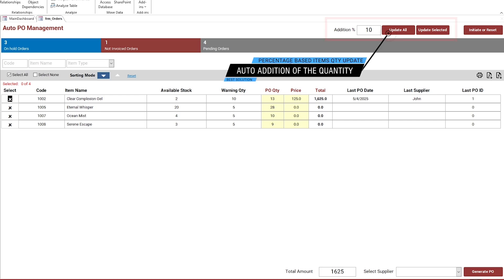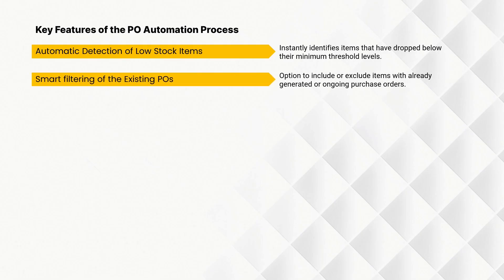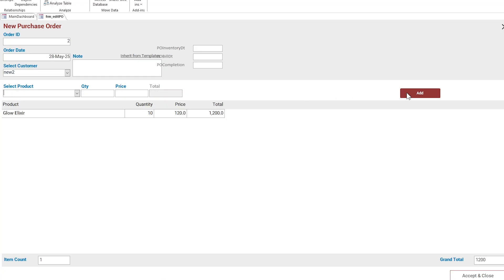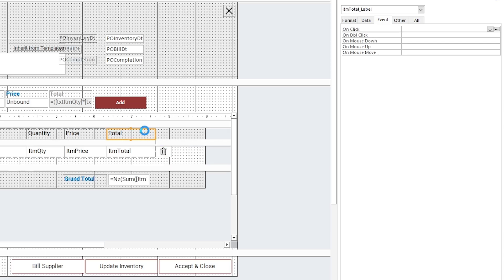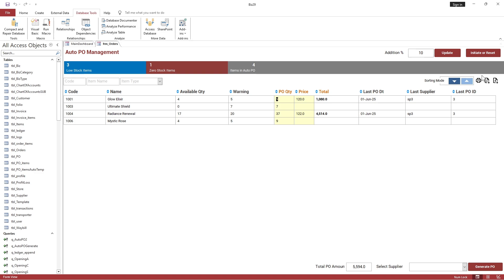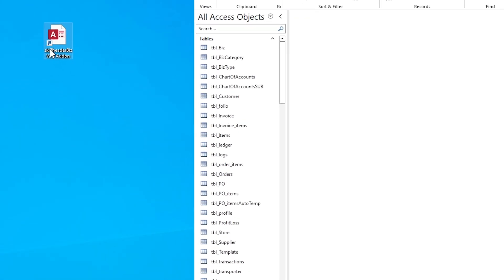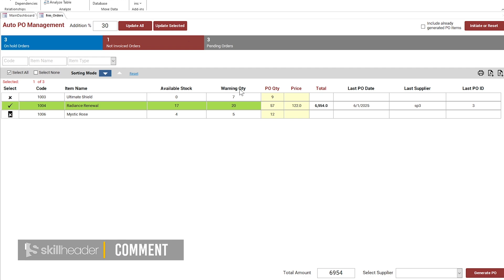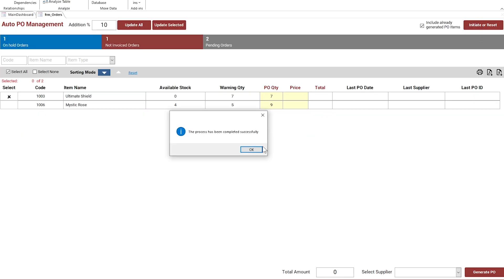Advanced PO Automation Add-on | Master Business Accounting 29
We’ve enhanced the PO Automation with powerful add-on features that offer greater flexibility and control. Users can apply custom percentage increases, filter out in-progress POs, and generate precise, targeted orders, making restocking smarter and more efficient than ever.

Key Benefits of the PO Automation:
Instantly identifies items that have dropped below their minimum threshold levels. Option to include or exclude items with already generated or ongoing purchase orders. Automatically adds the minimum stock level quantity to the order for quick processing. Fetches the latest purchase rate, supplier name, and PO date for each low stock item. Allows users to adjust item quantities and prices before finalizing the purchase order. Enables users to apply a percentage-based increase to selected low stock items. Seamlessly generates purchase orders for selected items directly from the auto process. Multiple background validations ensure accurate, reliable, and consistent data handling.